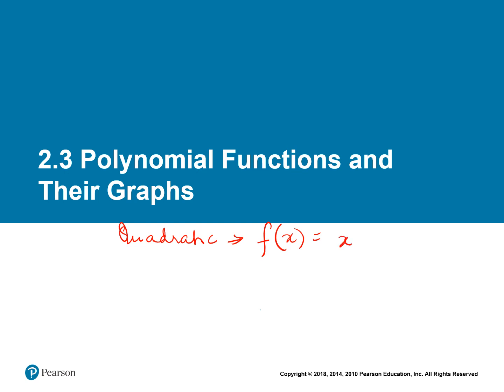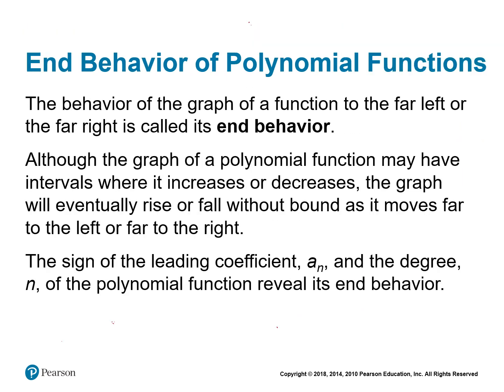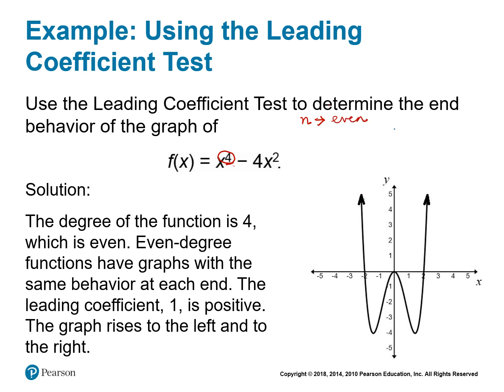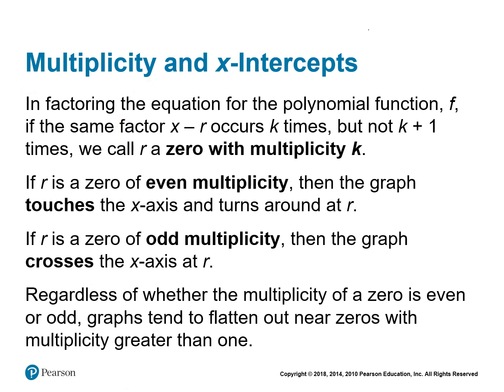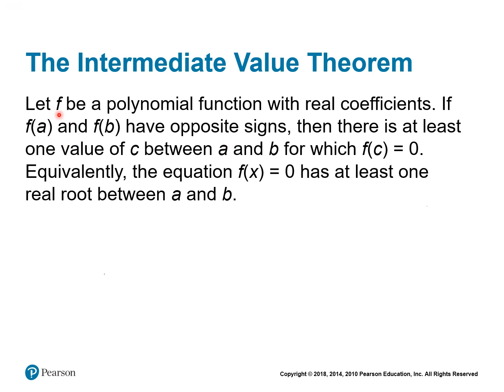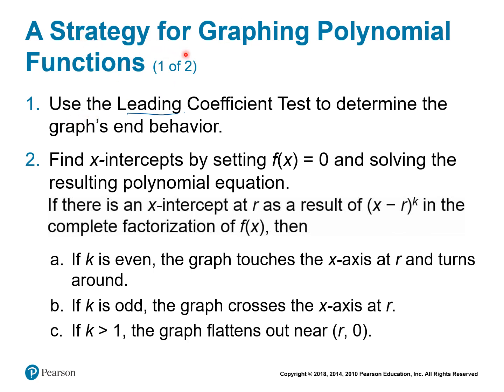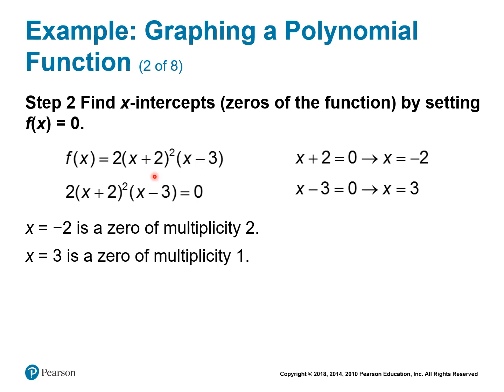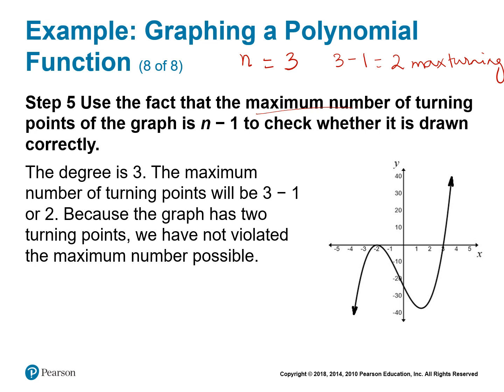Chapter 2.3 Polynomial Functions & Their Graphs